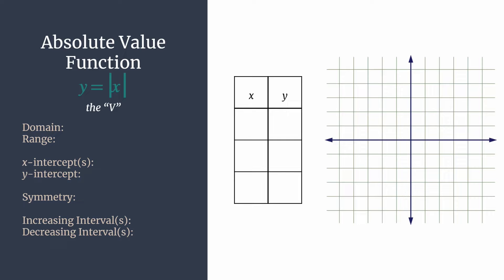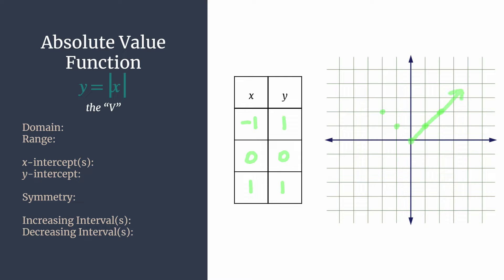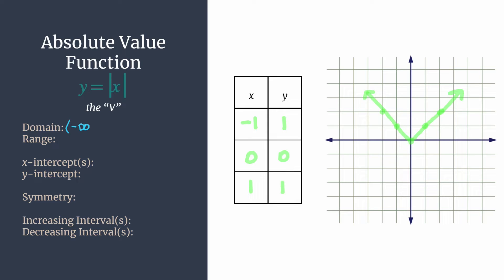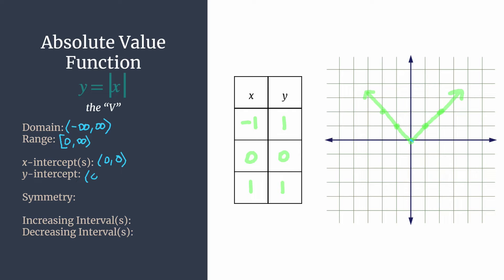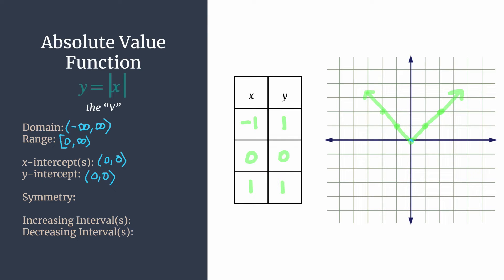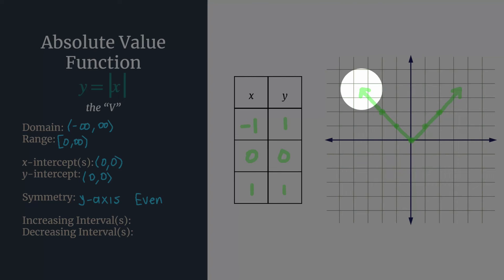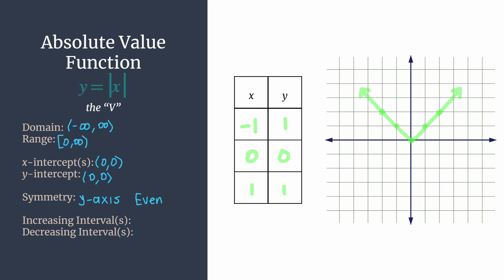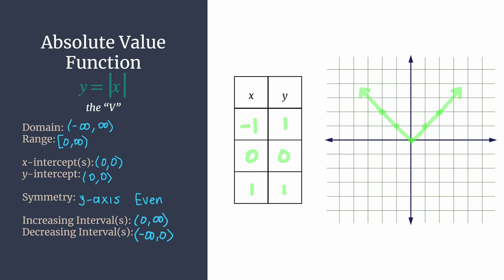Absolute Value Function y=|x| -- Graph + Characteristics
Create a sketch of the absolute value function y=|x|, aka the "V" and find its important characteristics, including domain/range, intercepts, symmetry, and inc/dec intervals.